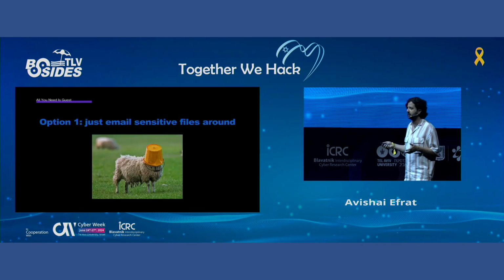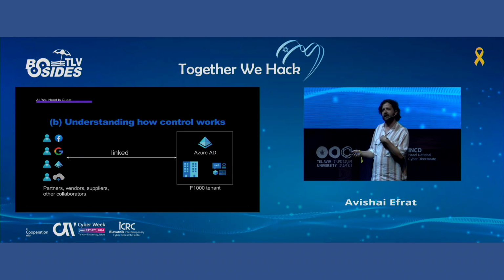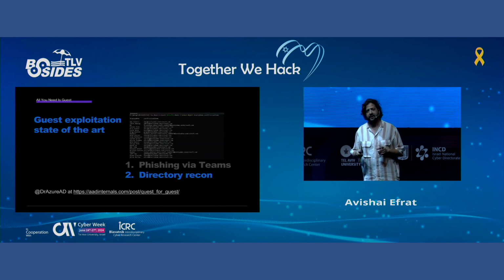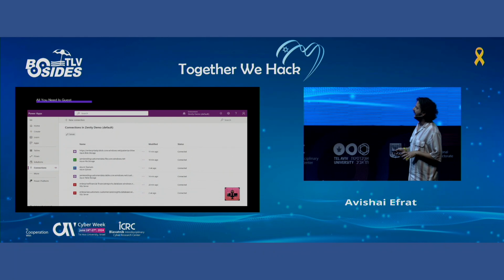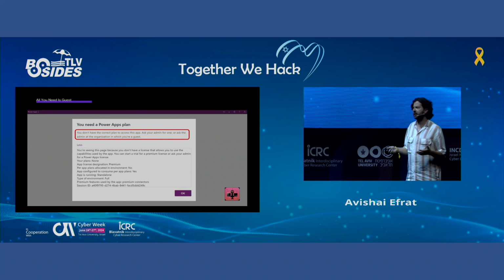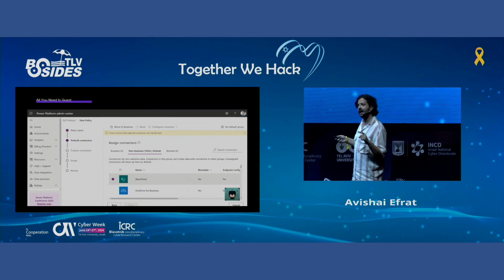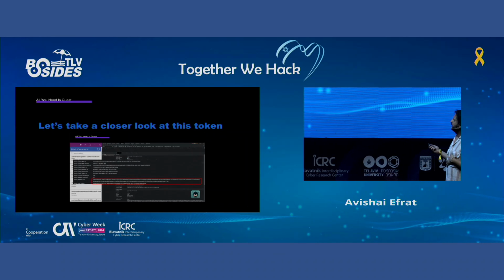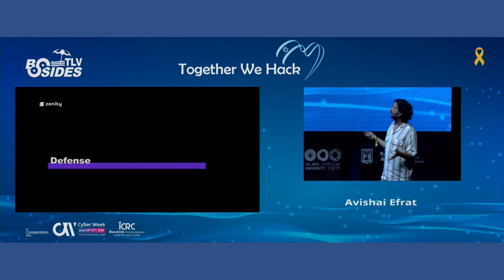BSidesTLV 2024 - All You Need is Guest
Speaker: Avishai Efrat

EntraID guest accounts are widely used to grant external parties limited access to enterprise resources, with the assumption that these accounts pose little security risk. As you’re about to see, this assumption is dangerously wrong.

In this talk, we will show how guests can leverage undocumented APIs to bypass limitations and gain unauthorized access to sensitive business data and capabilities including corporate SQL servers and Azure resources. Furthermore, we will reveal how guests can create and control internal business applications to move laterally within the organization. All capabilities presented in the talk will be demonstrated with default Office 365 and EntraID configuration.

Next, we will drop PowerPwn, an offensive security toolset for Microsoft 365 focused on Power Platform. PowerPwn uncovers the true scope of guest access in your tenant. It automates limitation bypass, enumerate and dump all accessible data, and allow for interactive write and delete operations by the researcher.

Finally, we will make up for shattering the illusion of guests having limited access by sharing concrete steps to harden your Azure AD and Office 365 configurations to prevent such attacks and suggest detection logic to catch them if a change in configuration is not possible.